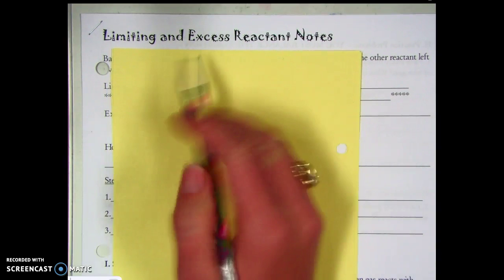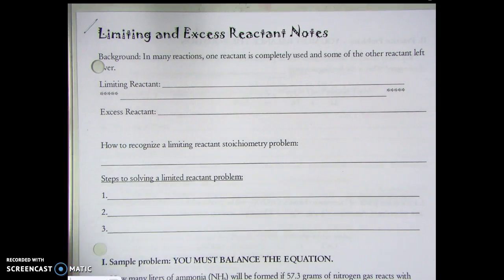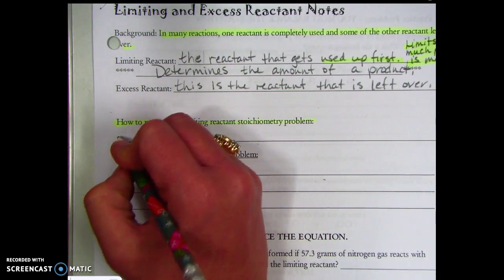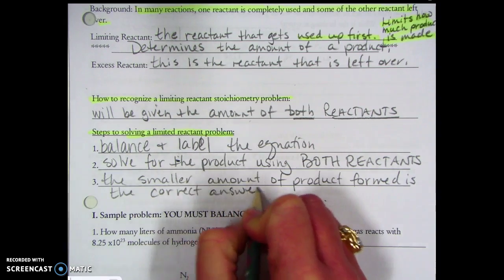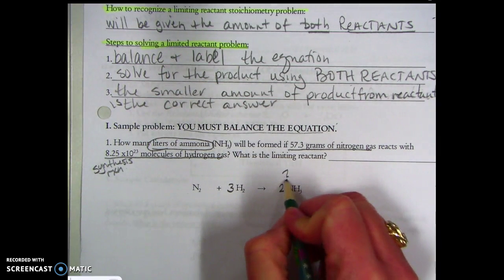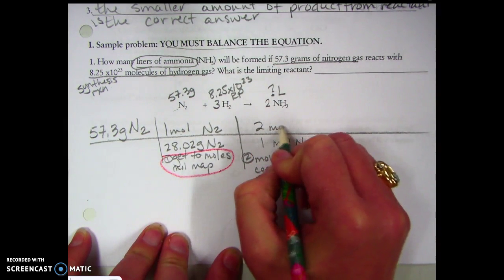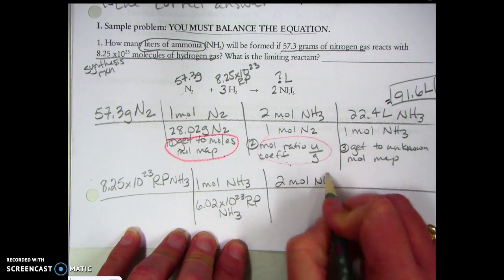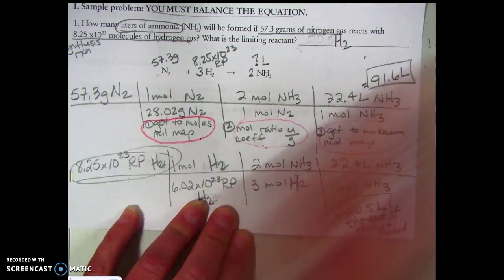limiting reactant notes